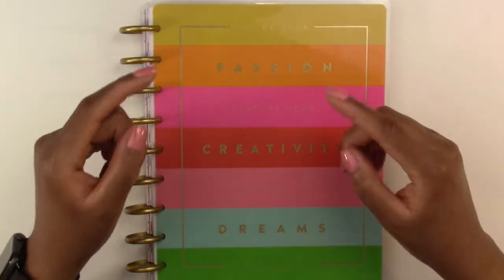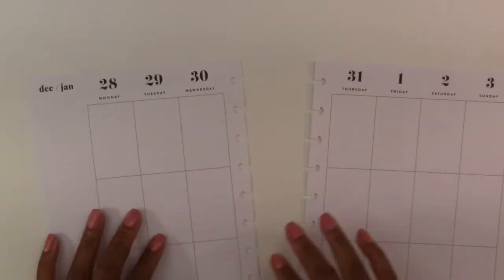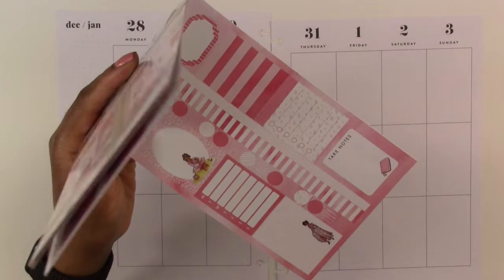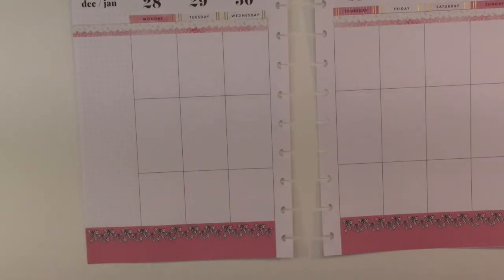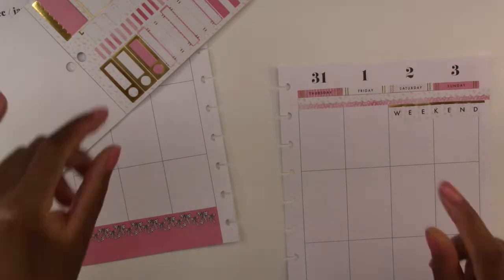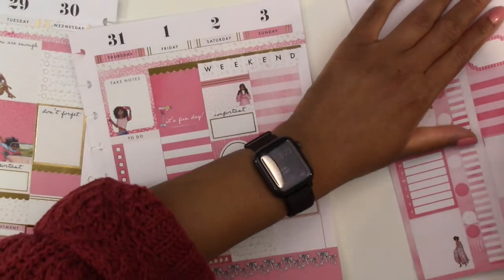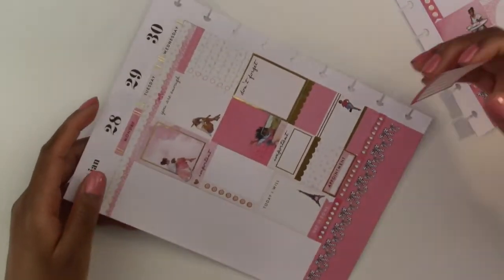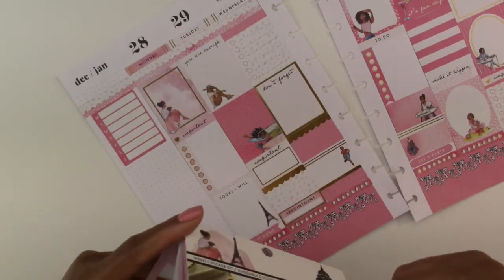Plan with Me - Classic Vertical Happy Planner with Capitol Chic Designs Weekly Kit - Pink New Year